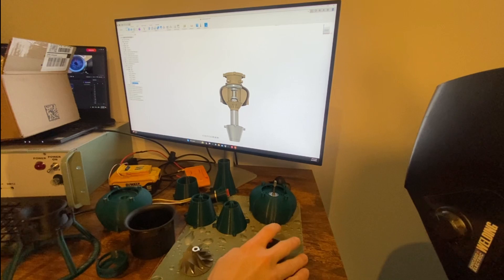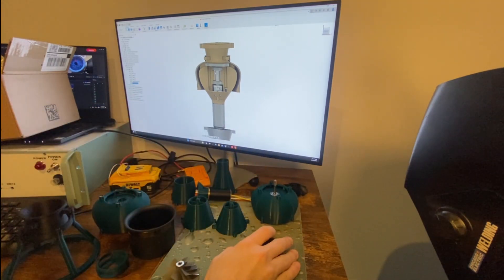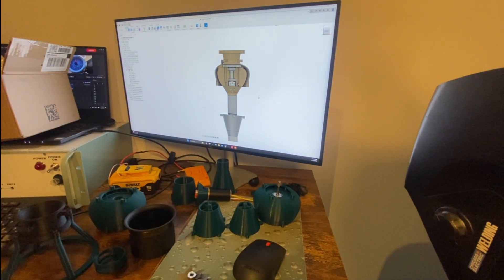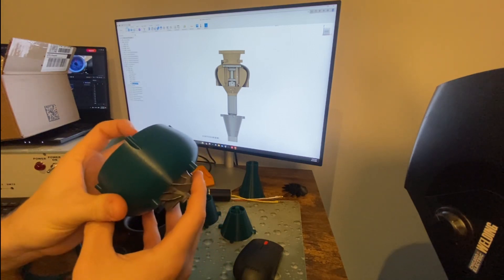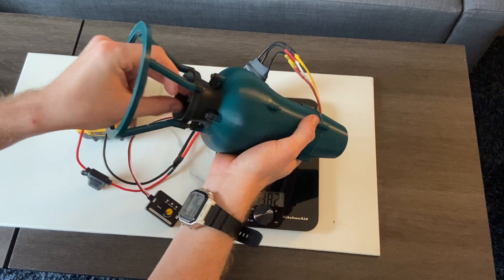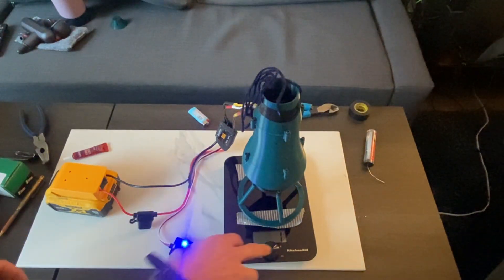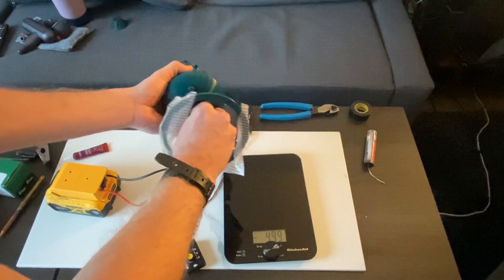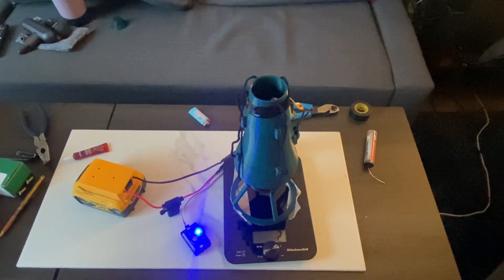Using an Audi turbocharger as an RC airplane motor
For a long time iv wondered if you could use the inlet turbine from a turbocharger to produce enough thrust to power an RC airplane. Now I finally get to find out by 3d printing a custom designed housing, attaching the turbine to a 60,000RPM motor and letting it rip

Music Credits
Title:       No Reset